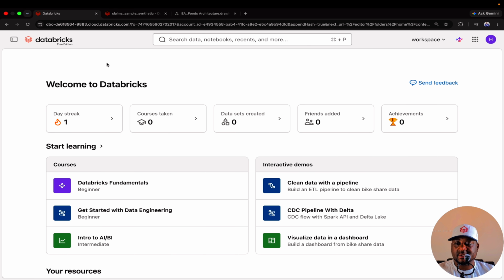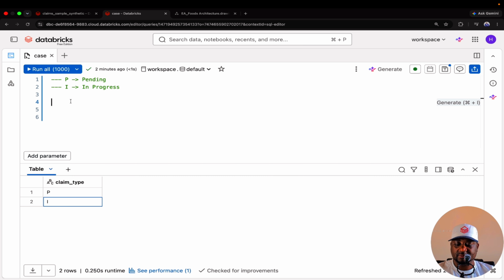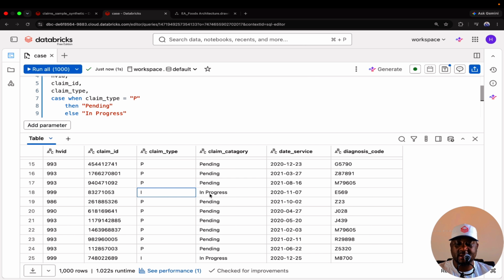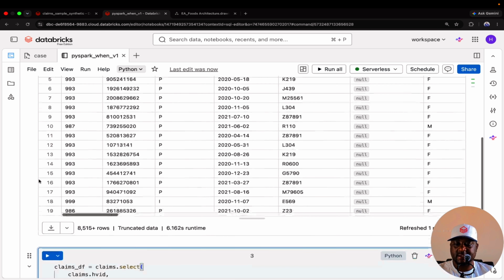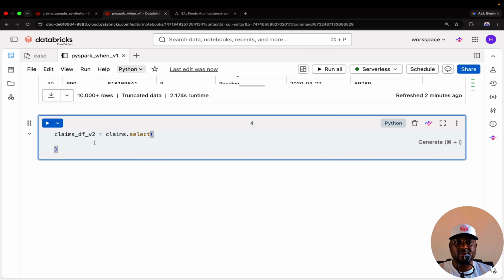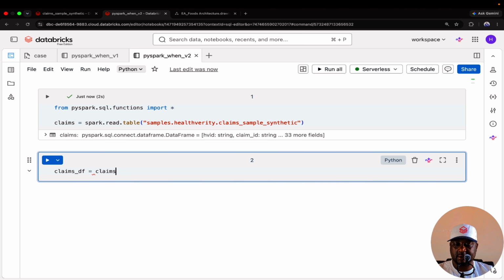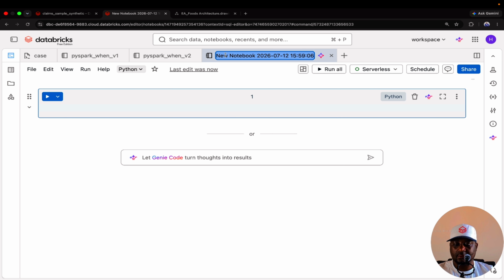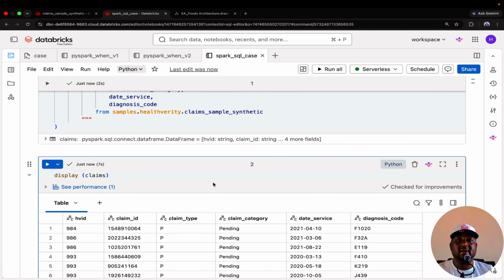Data Engineering | Implement Data Categorisation when clause SQL | PySpark | SparkSQL - 2026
Learn how Data Engineers categorize and transform data using CASE WHEN in SQL, PySpark, and Spark SQL!

Have you ever looked at raw data and wondered how companies turn confusing values into meaningful business categories? In this beginner friendly Data Engineering tutorial, I will show you exactly how to use conditional logic with CASE WHEN in SQL, WHEN OTHERWISE in PySpark, and CASE WHEN in Spark SQL to transform your data like a real Data Engineer.

Using the Databricks Free Edition, we will work with real sample healthcare claims data and transform unclear values into meaningful categories that business analysts, Machine Learning Engineers, AI Engineers, and Data Engineers can actually use.

By the end of this video, you will understand how to:

✅ Use CASE WHEN statements in SQL for data transformation
✅ Categorize and clean raw data into business-friendly values
✅ Implement conditional logic using PySpark WHEN and OTHERWISE functions
✅ Add new calculated columns using PySpark withColumn
✅ Write the same transformation logic using Spark SQL
✅ Understand how Data Engineers prepare data for analytics, AI, and machine learning workflows
✅ Work with Databricks and Spark-based data processing

This is one of those fundamental Data Engineering concepts that separates beginners from professionals. Whether you are learning SQL, PySpark, Spark SQL, Databricks, Data Analytics, or Data Engineering, mastering conditional statements is essential because almost every real-world data pipeline requires some form of data categorization and transformation.

In this tutorial, you will see the SAME logic implemented three different ways:

00:00 Introduction: Why Conditional Statements Matter in Data Engineering
01:17 Understanding CASE WHEN and the Databricks Dataset Used
03:38 Exploring Data Values Before Transformation
07:43 Writing CASE WHEN Statement in SQL
13:10 Viewing the Final SQL Data Transformation Result
14:28 Implementing CASE WHEN Logic in PySpark
15:36 Creating DataFrames in PySpark
20:56 Using PySpark WHEN and OTHERWISE Functions
24:34 Alternative Ways to Reference Columns in PySpark
29:17 Adding Conditional Columns Using PySpark withColumn
37:06 Implementing CASE WHEN Using Spark SQL
38:04 Creating Spark SQL Queries in Databricks
41:59 Writing CASE WHEN Logic in Spark SQL
43:14 Validating the Final Transformation Result
43:33 Final Thoughts and Key Takeaways

If you are building your skills to become a Data Engineer in the AI era, these are the practical skills you need to master:

SQL ✅
Python ✅
PySpark ✅
Spark SQL ✅
Databricks ✅
Data Transformation ✅

The best Data Engineers are not just people who write code. They understand how to transform messy data into valuable information that powers analytics, machine learning, and artificial intelligence.

Practice challenge:
Try creating your own categories using WHEN OTHERWISE logic with another column from the dataset. Can you create three or more business categories?

• Data Engineering
• Databricks
• PySpark
• Apache Spark
• SQL
• Cloud Data Engineering
• Data Pipelines
• AI Data Infrastructure